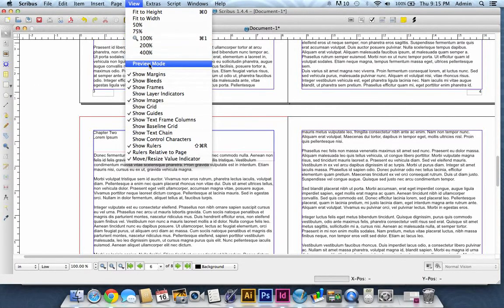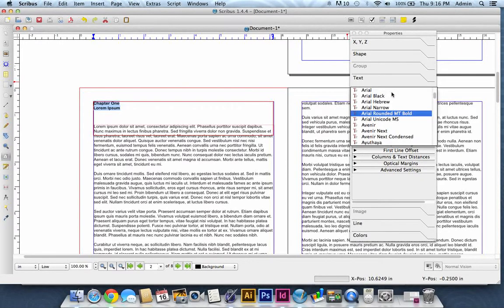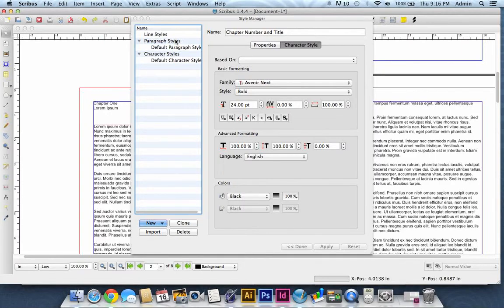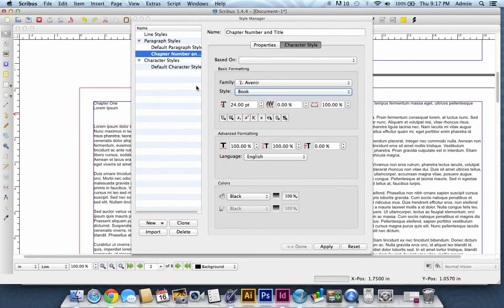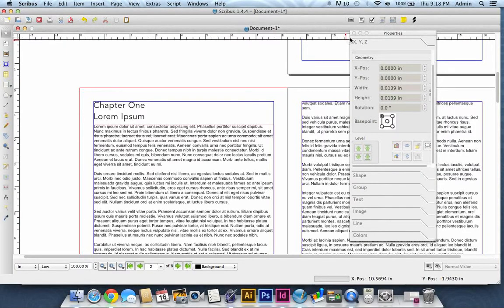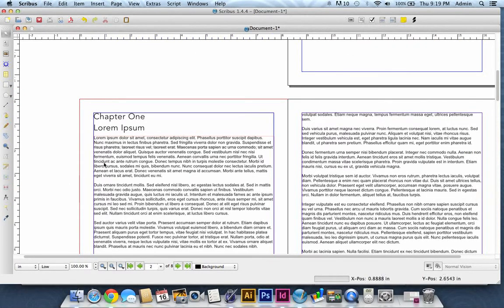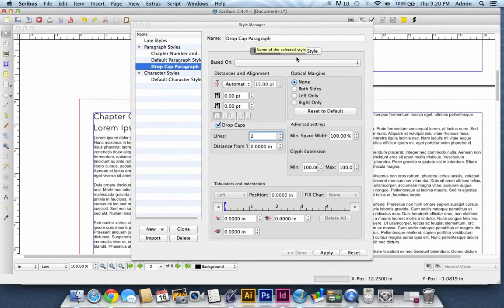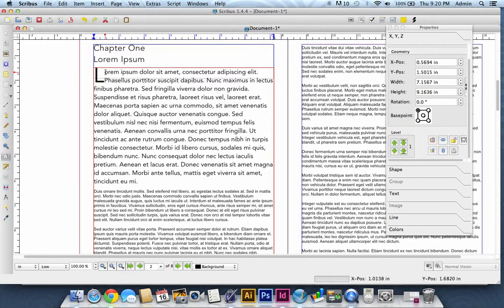Paragraph Styles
Paragraph styles make beautifying your project easier.

1.) Create new paragraph style by going to Edit-Styles(F3)
2.) Add a new paragraph style, and make the necessary adjustments (in font size, type, alignment, spacing, etc.)
3.) Make sure you rename the new paragraph style so you remember its function
4.) Highlight paragraph(s) you want to apply the style to, go to Windows-Properties-Text, and apply your new paragraph style
5.) Create more paragraph styles, and apply to the many different parts of your project!